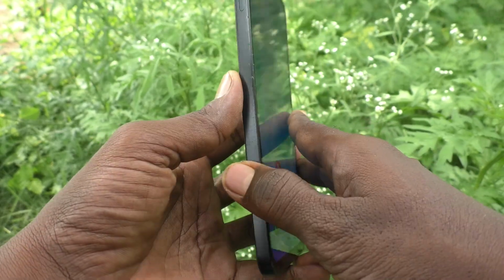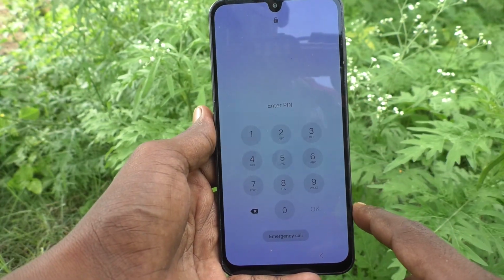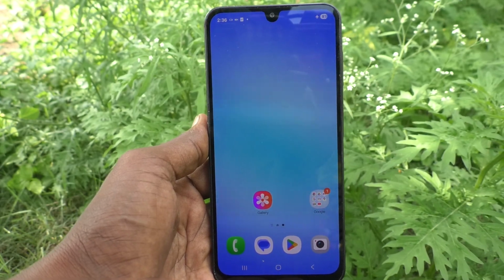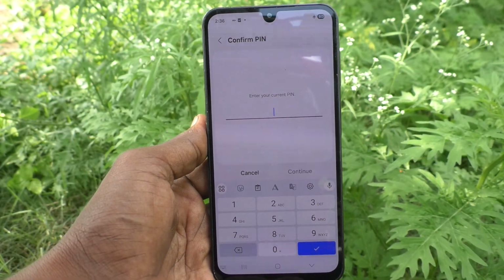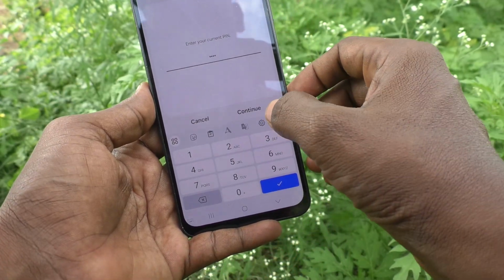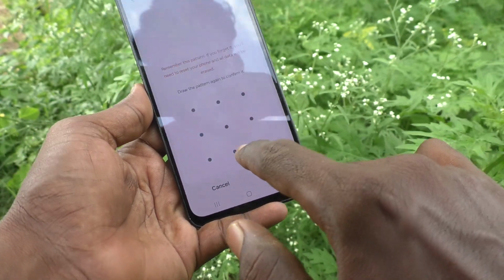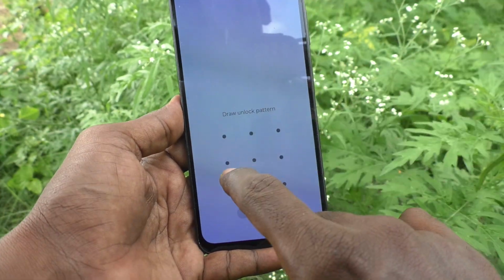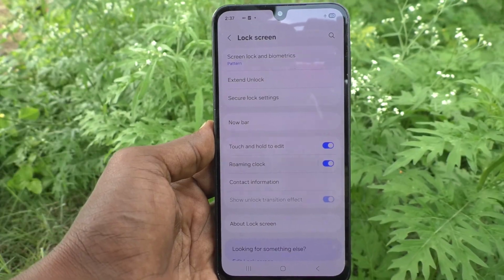How to change PIN lock screen password to pattern lock screen password in Samsung Galaxy A17 5G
Samsung Galaxy A17 5G PIN lock screen password to pattern lock screen password change settings: Learn here how to change PIN lock screen password to pattern lock screen password in Samsung Galaxy A17 5G smartphone

About Samsung Galaxy A17 5G Smartphone:
Battery: 5000 mAh with 25W fast charging.